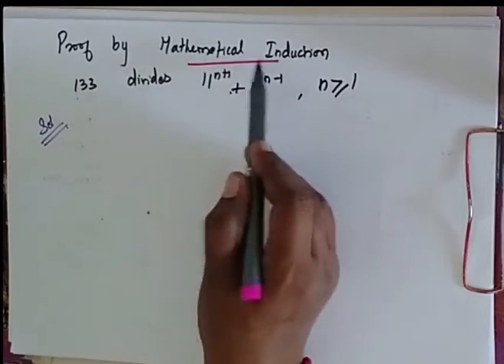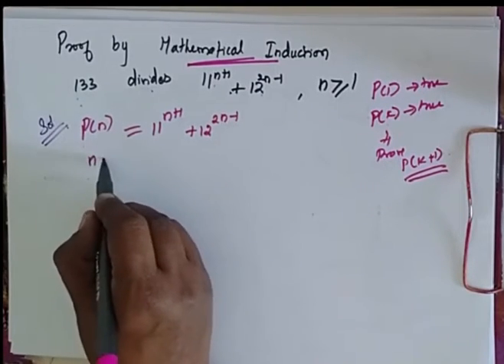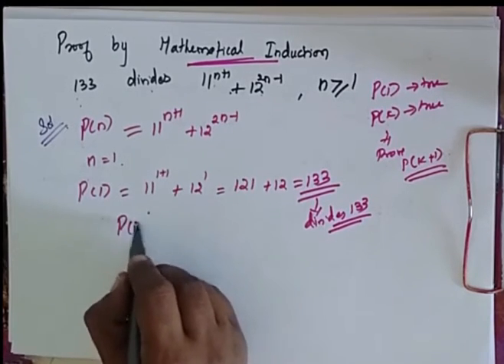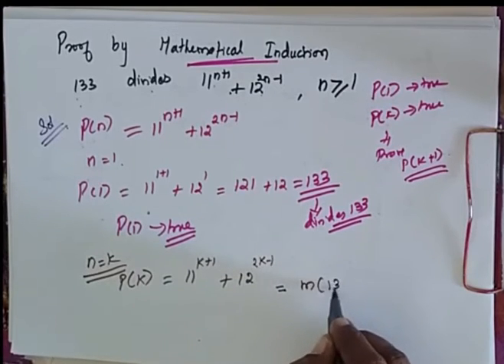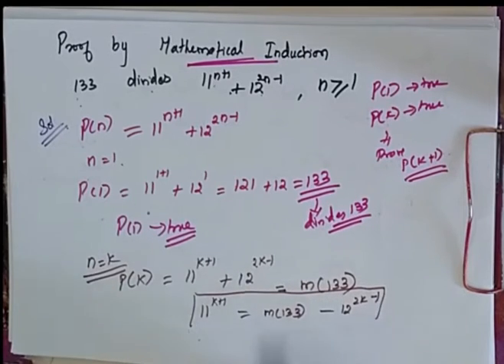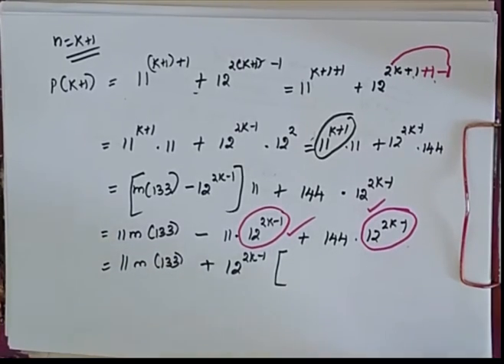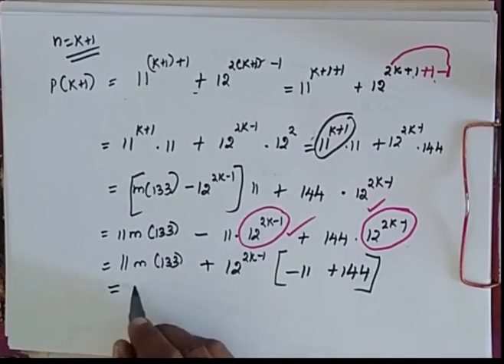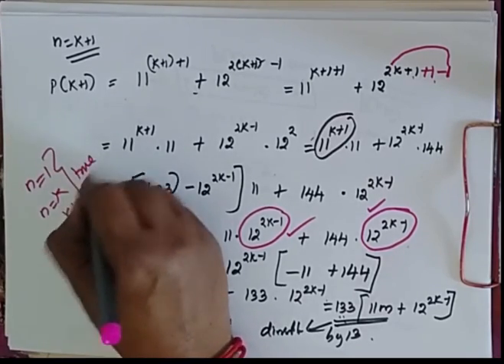Mathematical Induction 133 divides 11^n+1 + 12^2n-1 for n greater than or equal to 1